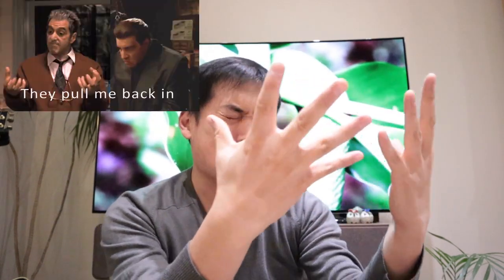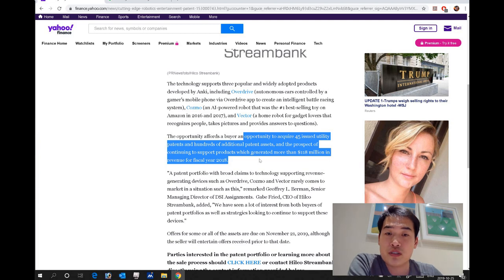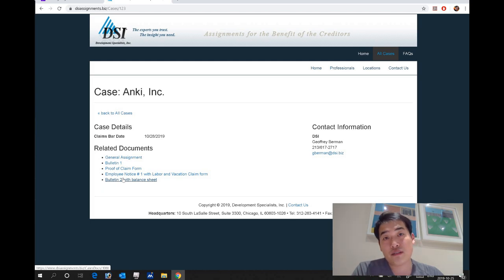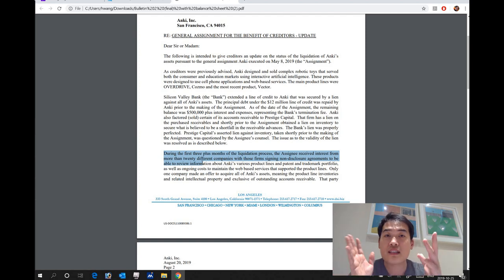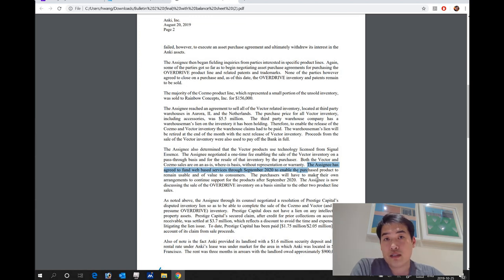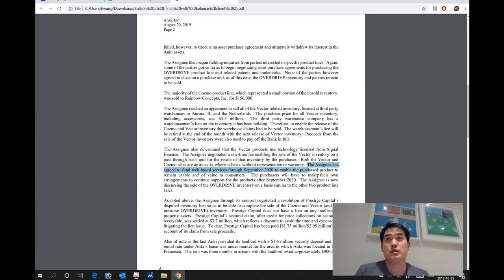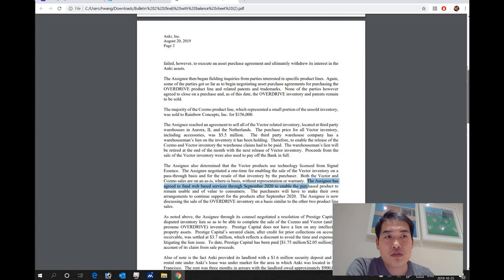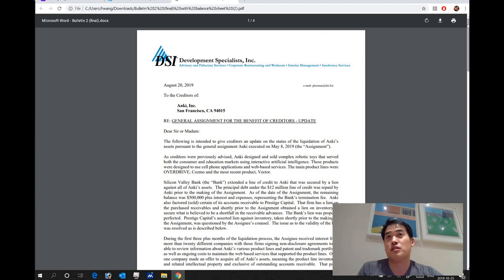Anki Vector WILL Return - One way or another! (Latest Update)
Related Article:

Cutting-Edge Robotics and Entertainment Patent Portfolio Available for Sale

Latest documents available at DSI website

After going through this article, I am very convinced that Anki (Vector) will return ( or resurrect) in a much better secured form.

I trust you guys are also convinced about this so join along this total excitement!